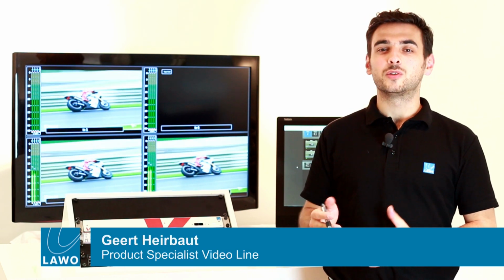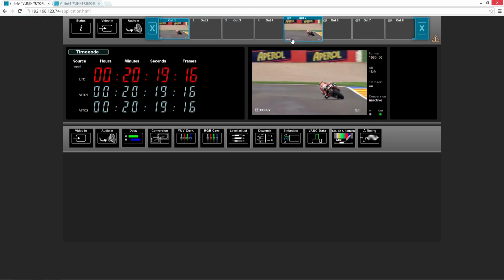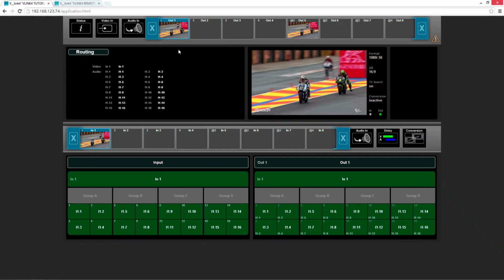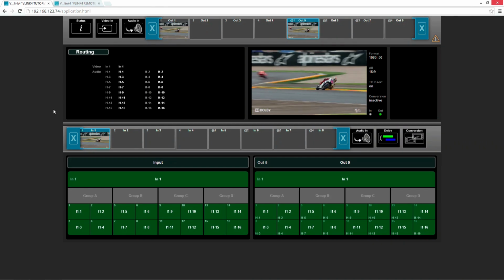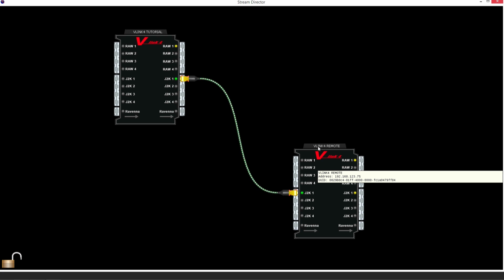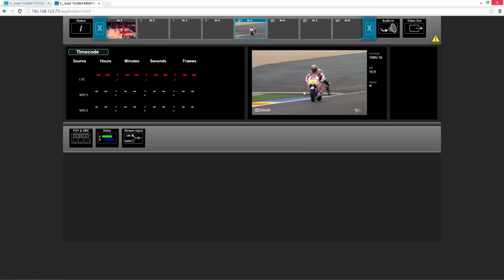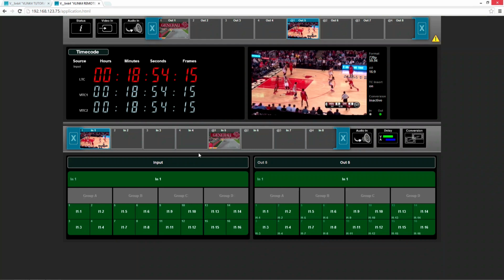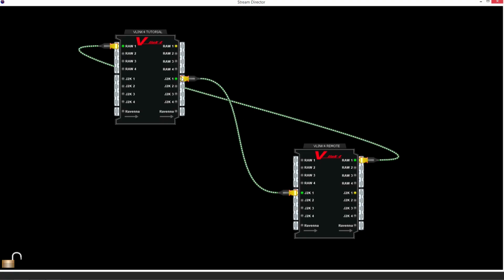Lawo V__Link4 Audio and Video IP network routing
Watch product specialist Geert Heirbaut explaining how to route video and audio with multiple V__link4 in a network.

Contrary to the V__pro8, the V__link4 has just 4 local SDI inputs and 4 local SDI outputs. The other inputs and outputs are the encoders and de-encoders from the network. Signals can be sent from one V__link4 to the other with Stream Director – but before that, the routing inside the V__link 4 has to be done.
Geert shows in detail how that is done via the graphical GUI of the V__link4.

The V__link4 is designed to provide a one-box-solution for all the requirements of video and audio signal transport and processing. It includes everything from Video-over-IP coding to various monitoring and processing tools. All designed for one purpose: to provide a tool that increases the flexibility of any broadcast application, while saving valuable rack-space, set-up time and production costs. With its virtual cabling capability, V__link4 immediately brings IP infrastructure advantages and cost savings, providing an unparalleled degree of flexibility and scaleability.